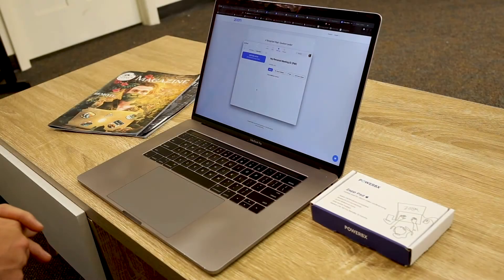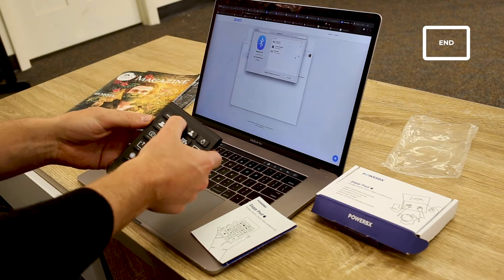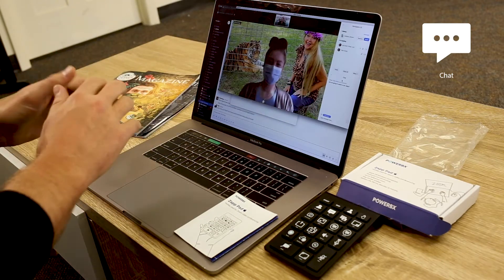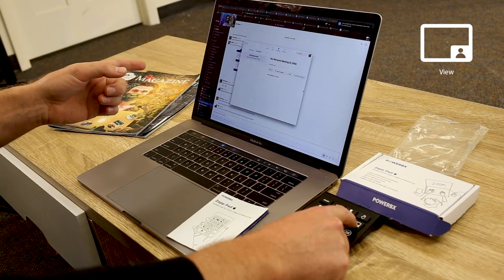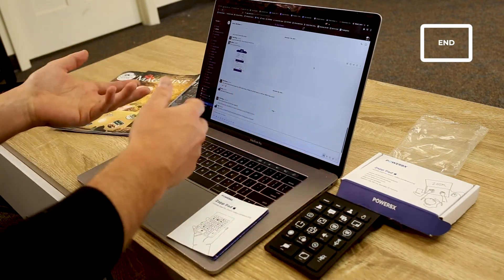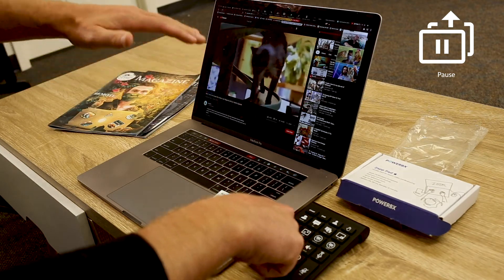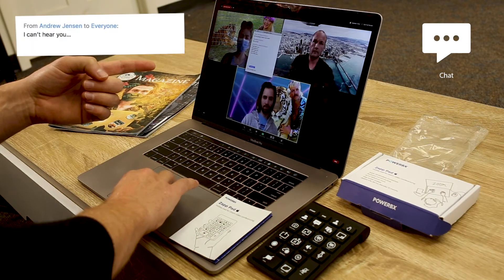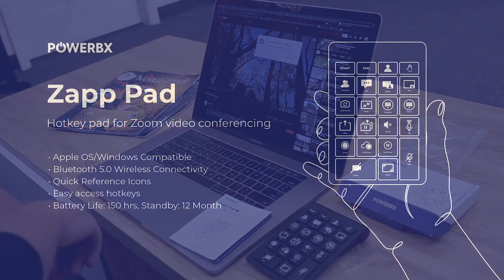Zapp Pad Demo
Demo for the Zapp Pad. PowerBx's hotkey pad for Zoom video conferencing.

Take the confusion out of video conferencing, Zapp Pad makes managing your Zoom calls easy. Connect Zapp Pad to any bluetooth enabled device to access all your Zoom hotkeys in one place. Save time, feel confident, and take control of any meeting with quick access hotkeys.

MINUTE MARKERS FOR HOTKEYS:
Start: 00;01;43;24
Record: 00;02;00;15
Participants: 00;02;20;25
Invite: 00;02;30;13
Chat: 00;02;44;23
Speaker: 00;03;20;13
Pause record: 00;03;39;04
Cloud record: 00;03;44;23
View: 00;04;04;06
Screen: 00;04;09;22
Capture: 00;04;41;01
Raise hand: 00;04;53;15
Share: 00;06;08;14
Pause share: 00;06;39;06
Mute all: 00;07;28;29
Mute: 00;07;36;24
Talk: 00;07;45;10
Camera: 00;08;59;08
End: 00;09;16;12

iPad Specific Commands:
View
Camera
Capture
Mute
Chat
Participants
End - Closes Screen (ie participants), doesn't end meeting.